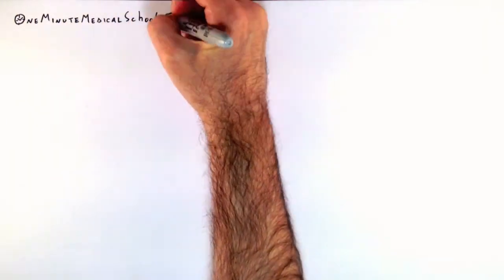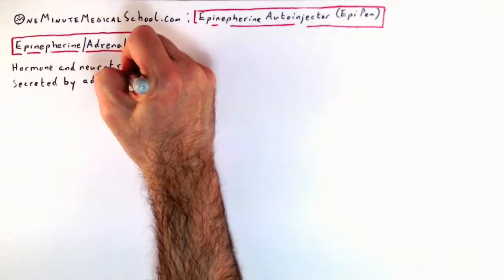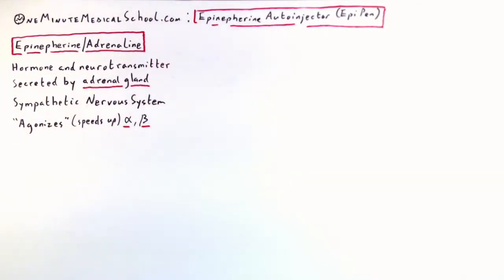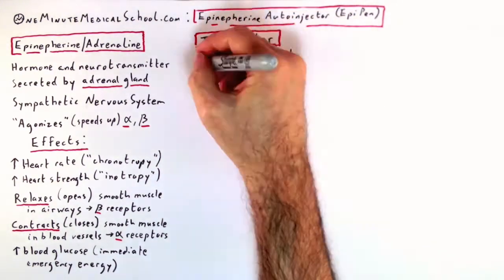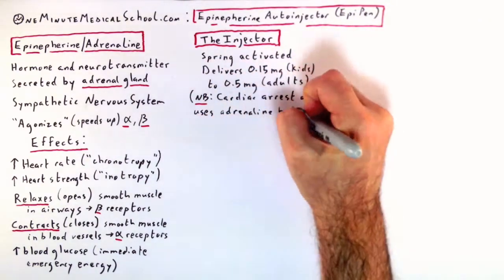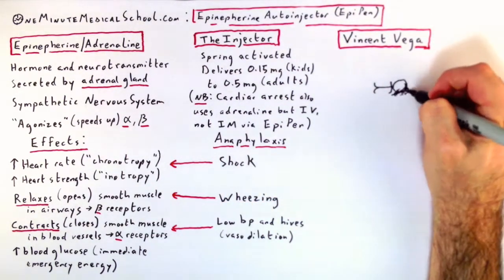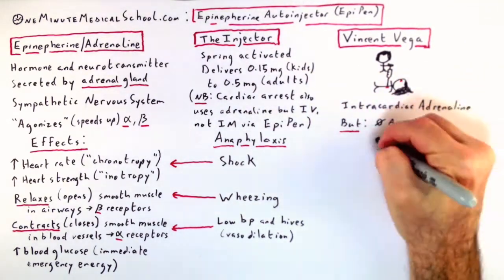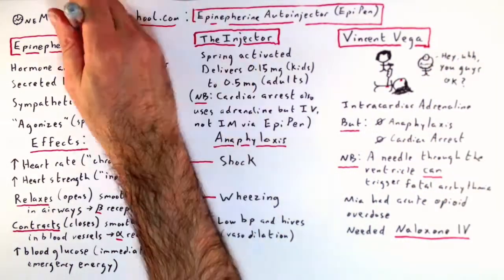EpiPen: Injectable Adrenaline, with Vincent Vega! - One Minute Medical School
How does an EpiPen treat a severe allergic reaction?